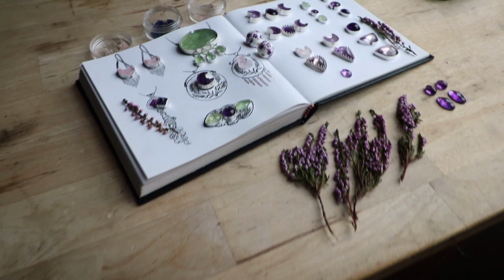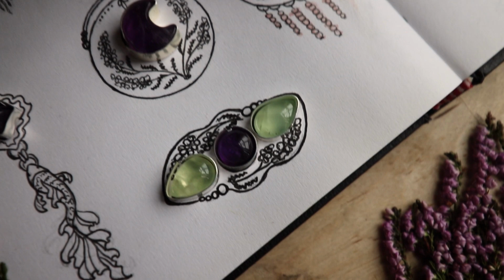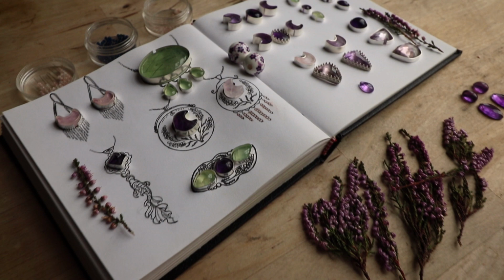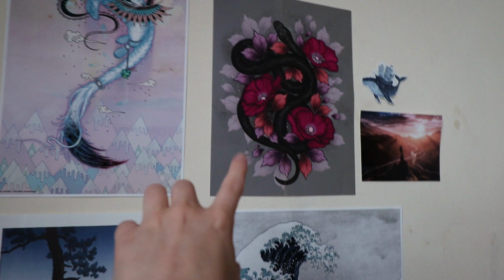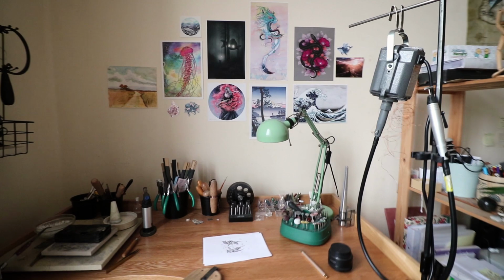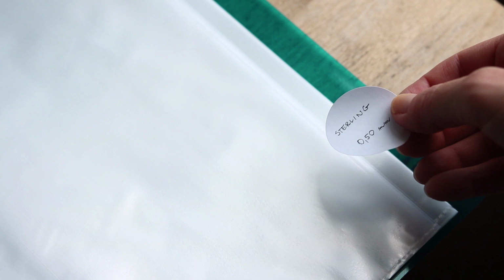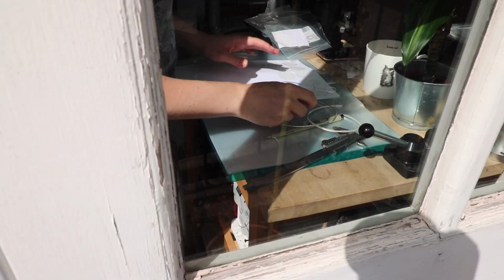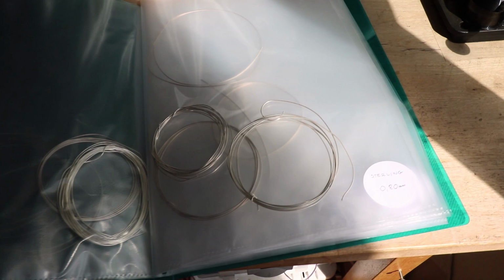JEWELER'S STUDIO VLOG - designing jewelry collection, decorating studio, organiZing silver supplies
OPEN TO FIND RESOURCES AND LINKS! Welcome back to another studio vlog! :) Today I'll take you through the first stages of the designing process of my new Heather Collection. I personally love this stage of making jewelry, when ideas are turned into concepts and designs. I will also organize my silver wires with the great tip from Metalsmith Society! Enjoy watching!

Prints of old Japanese artworks.

⭐️ METALSMITH SOCIETY with tips and hacks!

Find out more about becoming a Channel Patron and ways to support the production of the videos

⭐️ LET’S CONNECT!